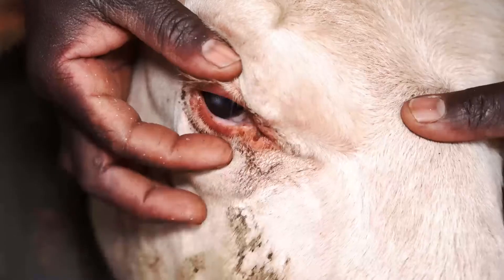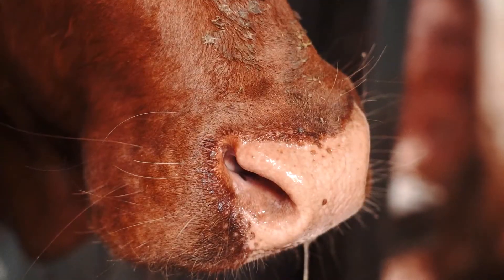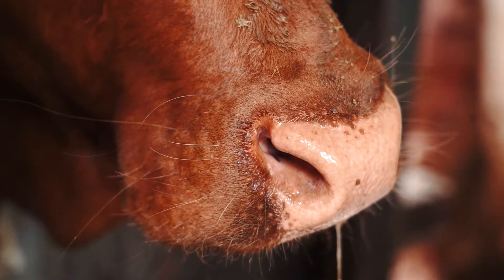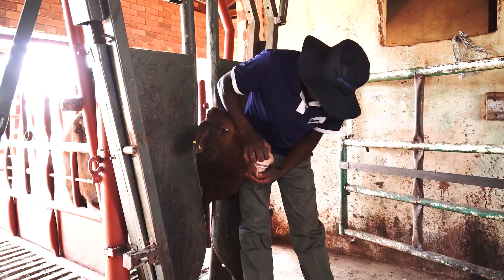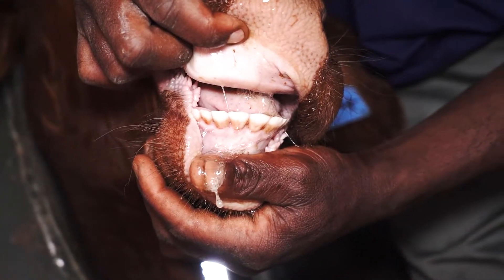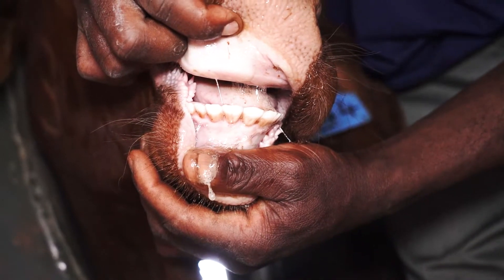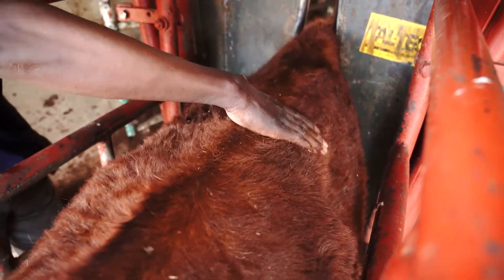The five-point health check for cattle with Dr Thapelo Makae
We recap episode six of African Farming with Dr Thapelo Makae, veterinarian at Elanco who discusses the five-point health check.